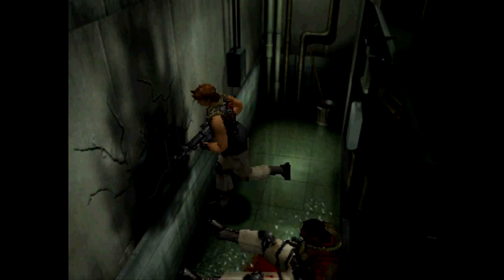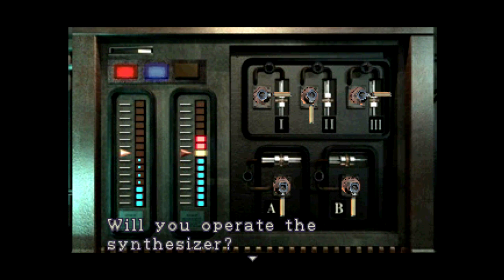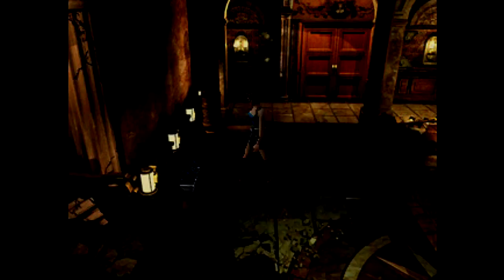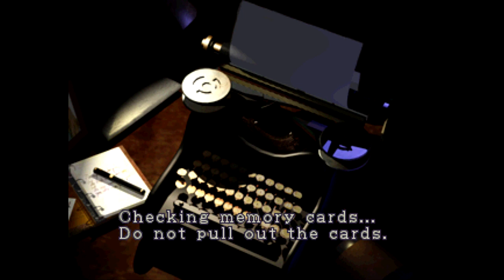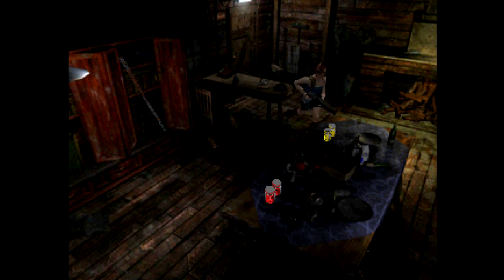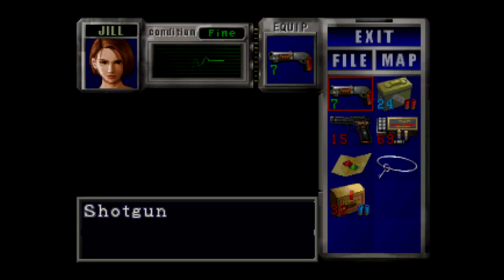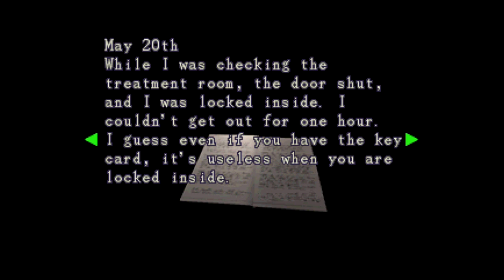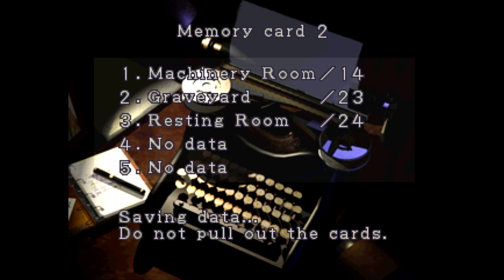Resident Evil 3: Nemesis - 04 - Let's Long Play